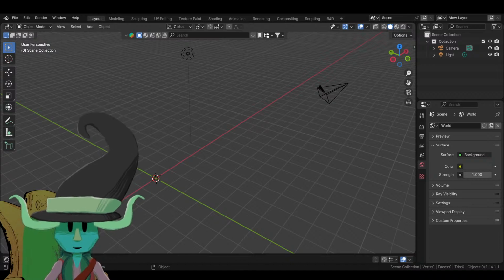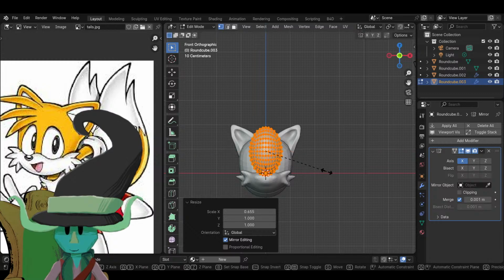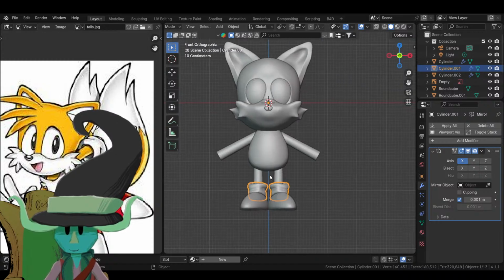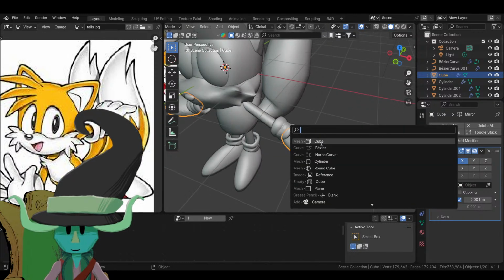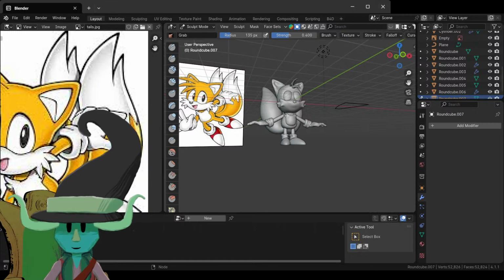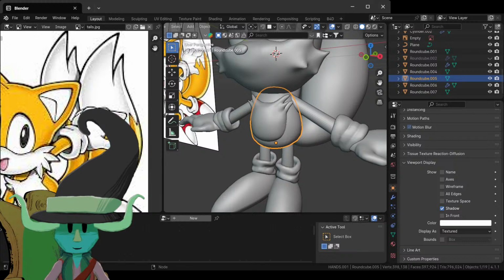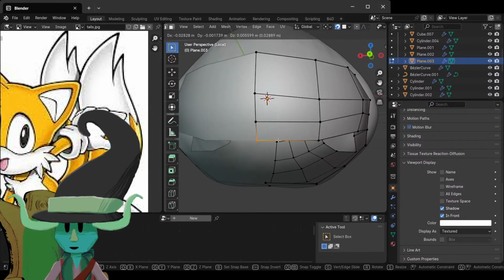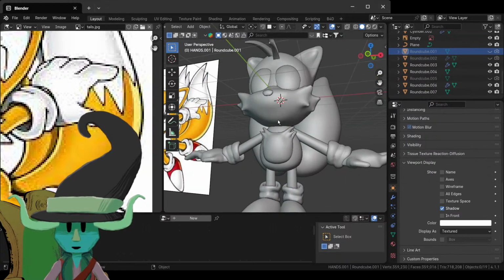[Blender] Modelling Tails from Sonic the Hedgehog! | Morgan Ozpin